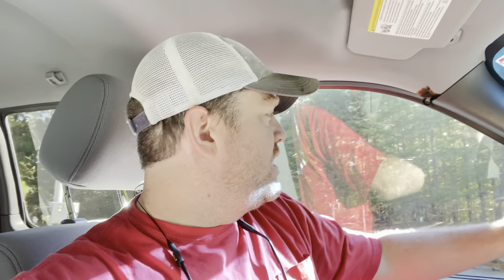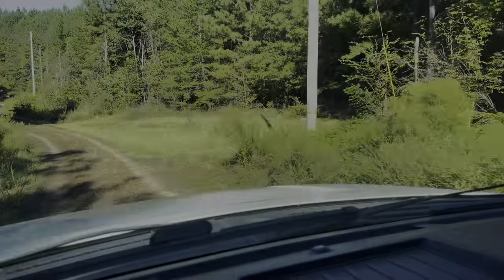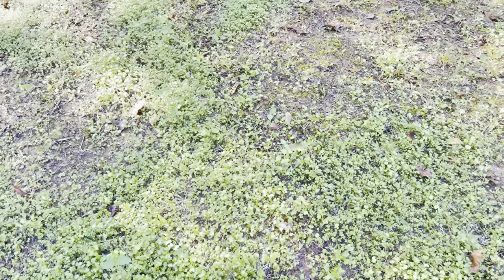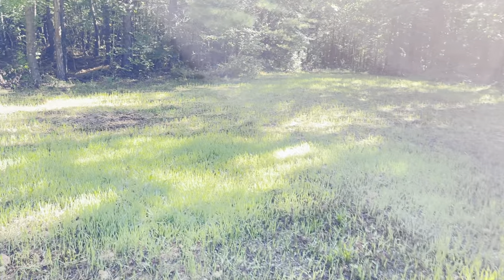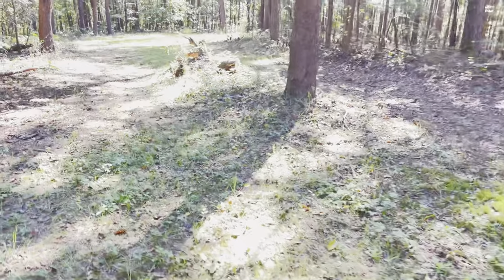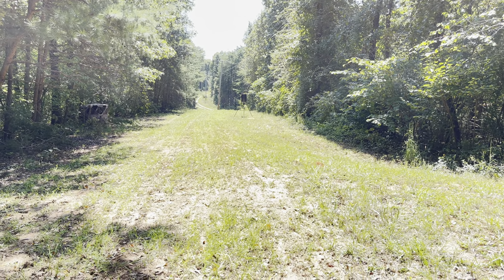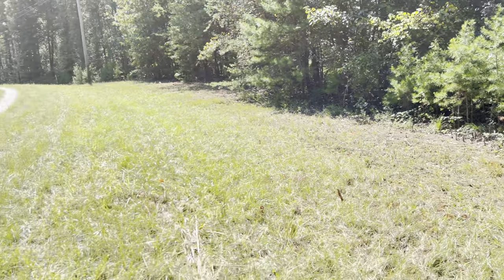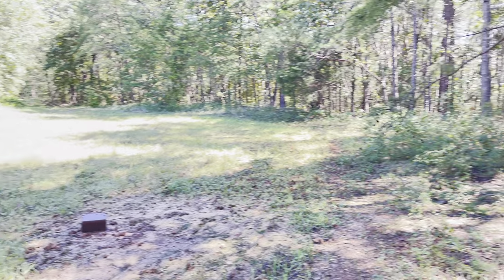An early review of WMS Deer Magnet and Evolved Harvest 7 Card Stud 2021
2 weeks post planting and I'm browsing through the fields and checking cameras. We seed drilled WMS Deer Magnet and Top Seeded some areas with 7 Card Stud.  Watch and see how these fields look between the 2. And tell me what your thoughts are